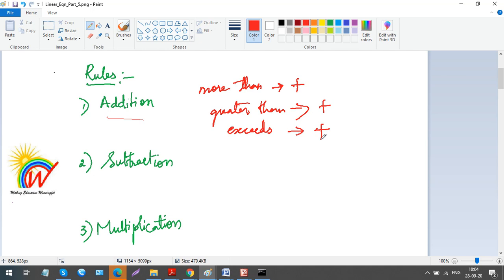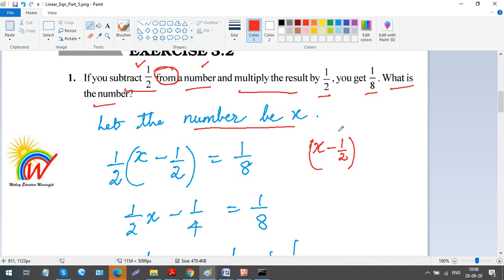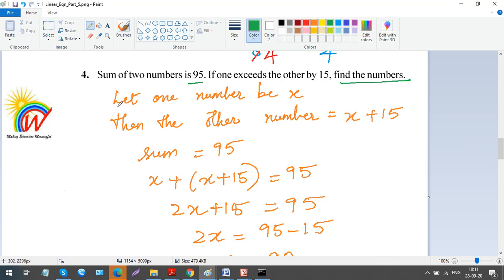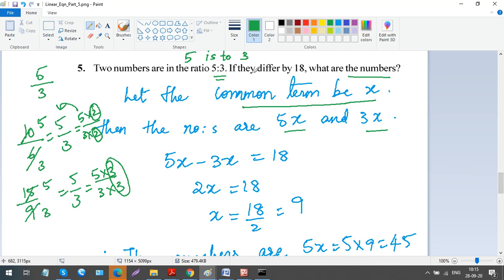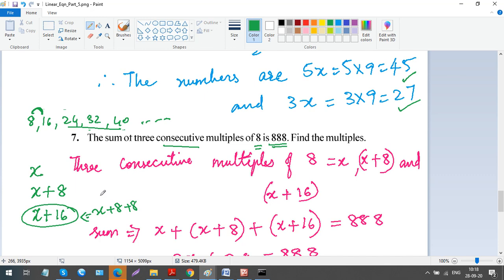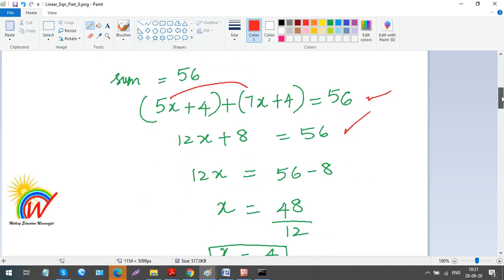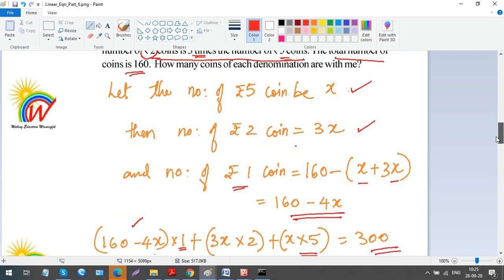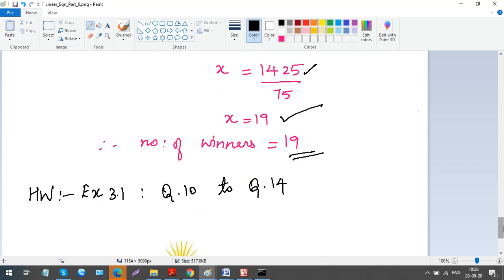STD VIII, SUBJECT - MATHEMATICS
TOPIC : LINEAR EQUATION IN ONE VARIABLE - PART 5